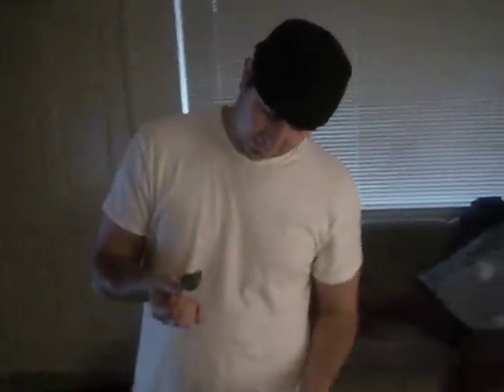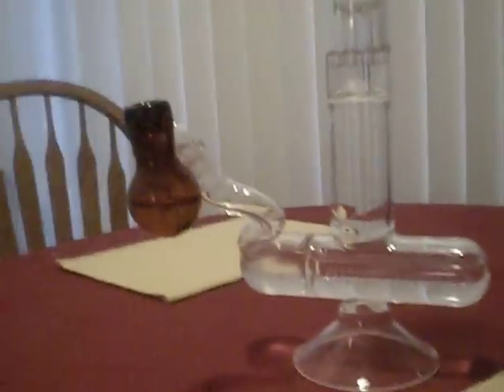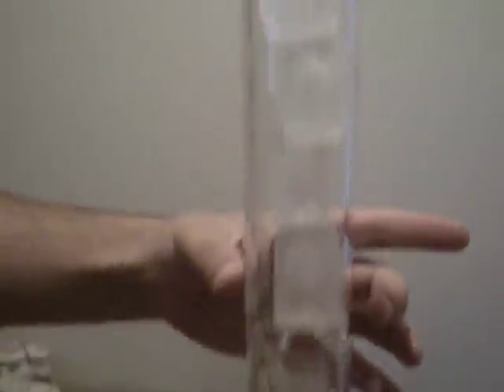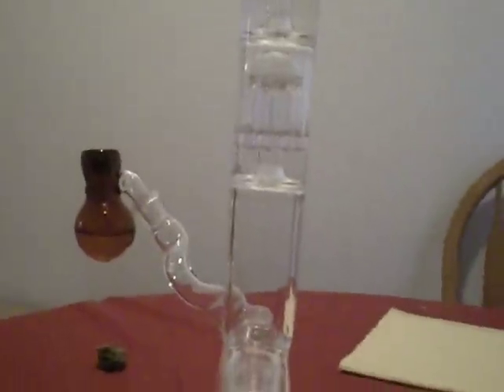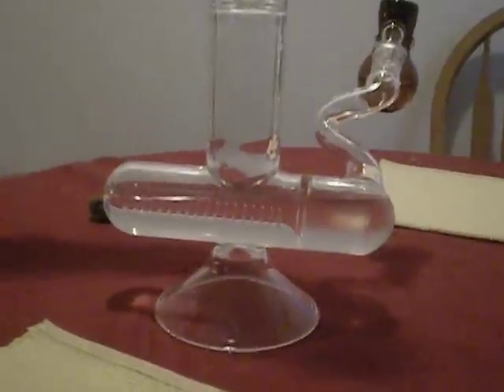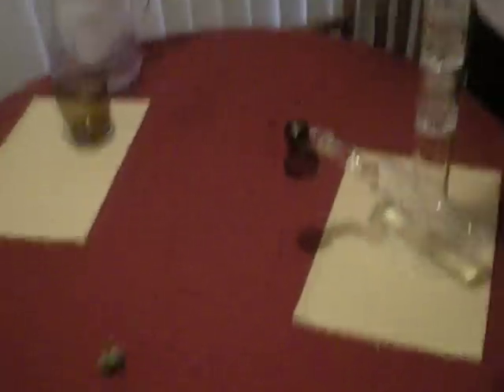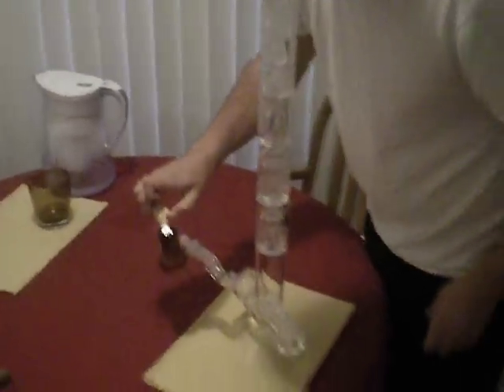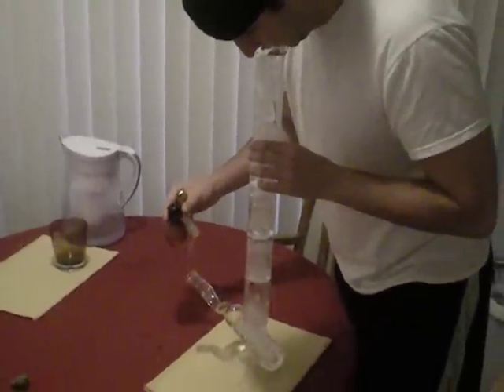Crazy Double-Perk Bong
Top quality bong, its got an ice catcher, splash gaurd, horizontal filter on the bottom, and another in the bowl. Picked it up at Home Blown Glass in Santa Rosa, CA.

one hit of thise bad boy will due you in.